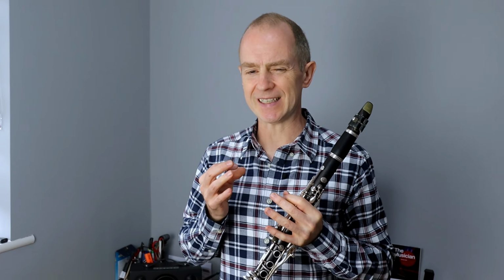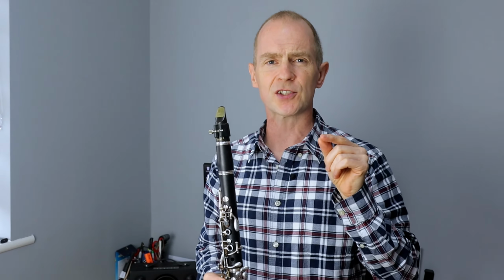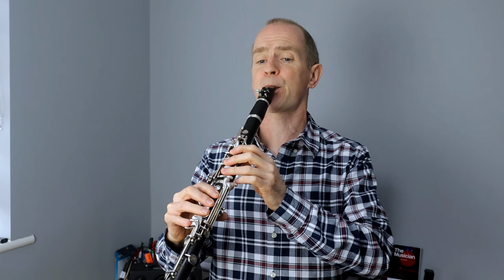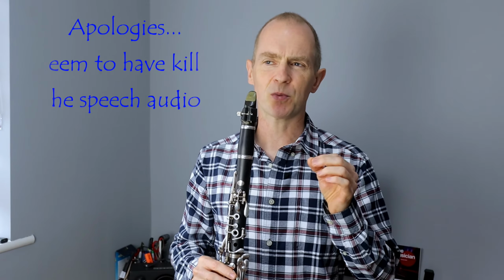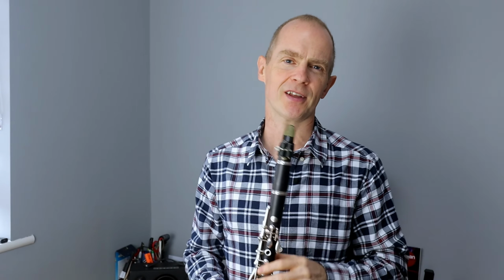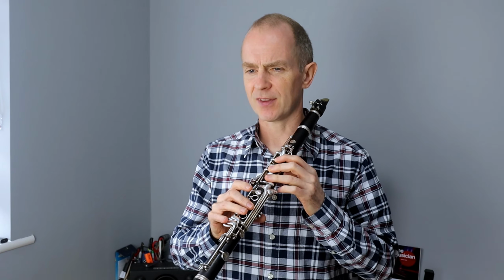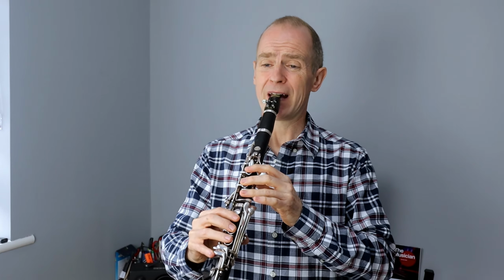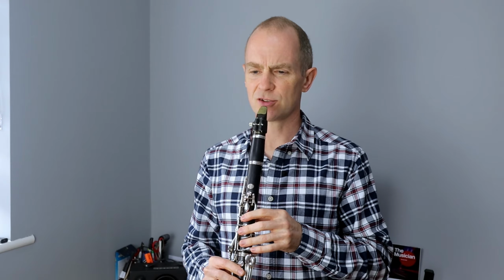Spanischer Tanz by Moritz Moszkowski – Clarinet Tutorial Grade 5 + Accompaniment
Welcome to another tutorial from Nottingham Music Excellence, in this video I’ll demonstrate this lovely arrangement by Alan Bullard of the ‘Spanischer Tanz’ Spanish Dance by Moritz Moszkowski. After playing the music I’ll give a short tutorial on some of the technical detail, and show you how to play it with style and flair. Then, you can have a go at playing along with the accompaniment track yourself. Do let me know how you’re getting on with Grade 5 in the comments section and of course, All the best for your exam!

Time Stamps:
0:35   Spanischer Tanz
2:54   Tutorial – A Closer Look At The Detail
11:39  Piano Accompaniment – (The Tempo I Played)

Remember you can use these tracks if you are presenting for a recorded Performance Exam